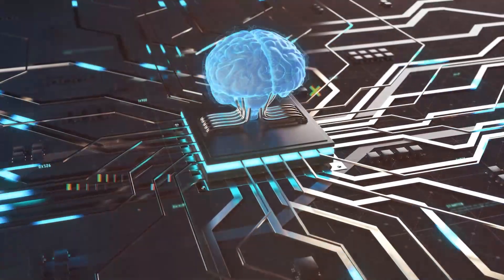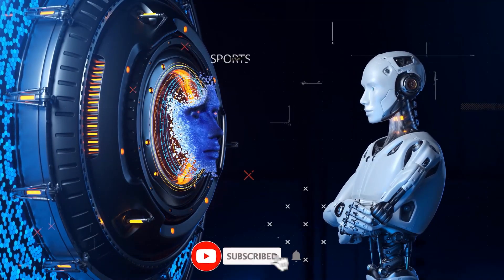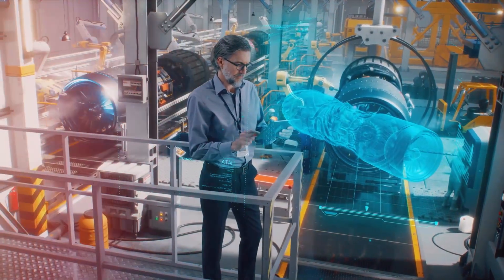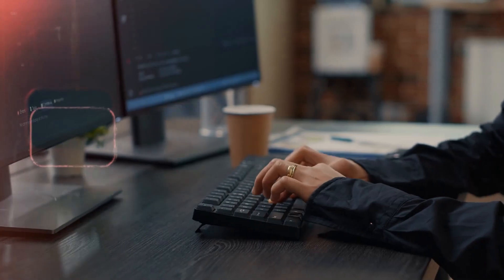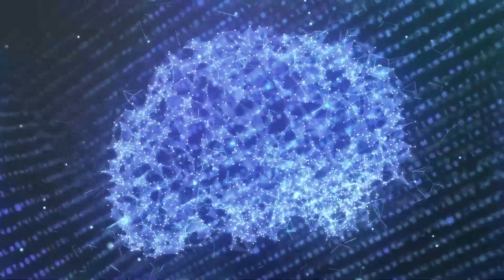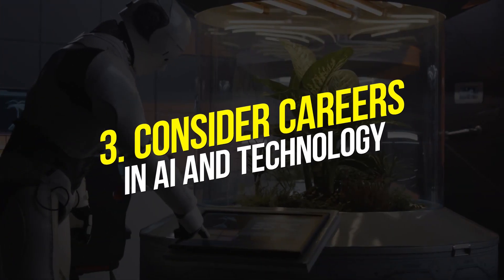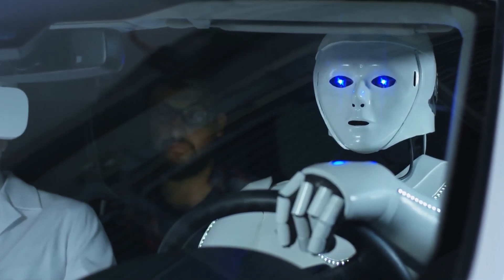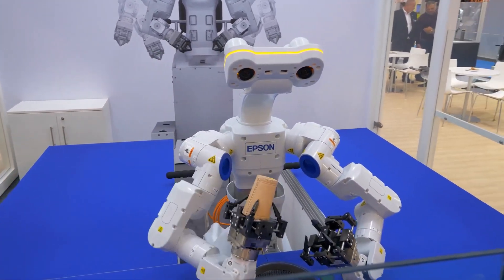5 JOBS That AI Will Replace By 2030 | AI Can Destroy Your Career?Episode 11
In this episode of 5 Jobs That AI Will Replace By 2030, we're exploring the possibility that AI may one day destroy many jobs, including your own. Are you worried about what this means for your career? Check out this episode to learn more about the potential implications of AI on the workforce!As we transition into an era where AI is becoming more and more pervasive, it's important to be aware of the potential consequences. In this episode, we discuss some of the 5 jobs that AI may eventually replace, and how you can prepare for this change. Are you worried about your job security? Watch this episode to find out more!